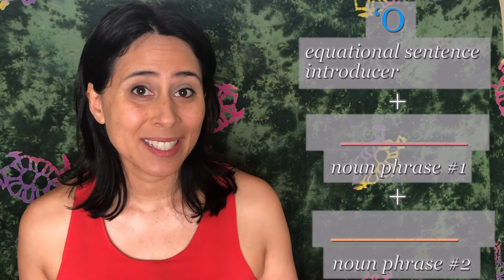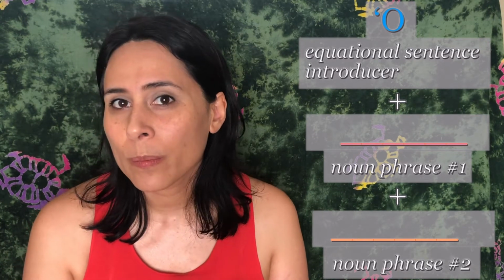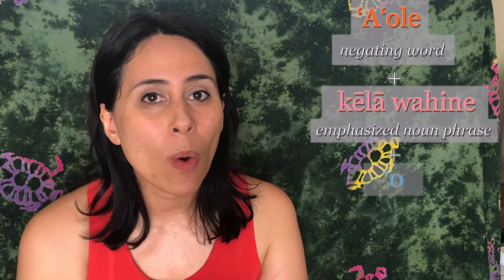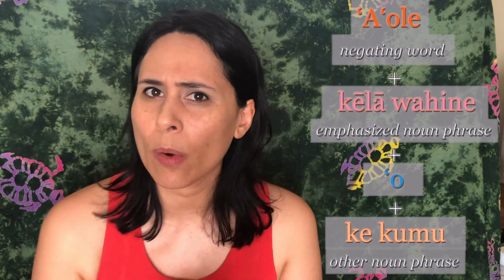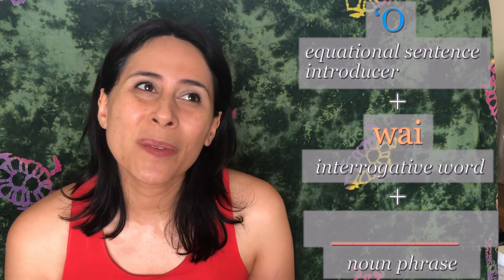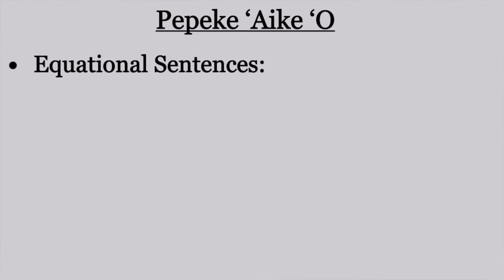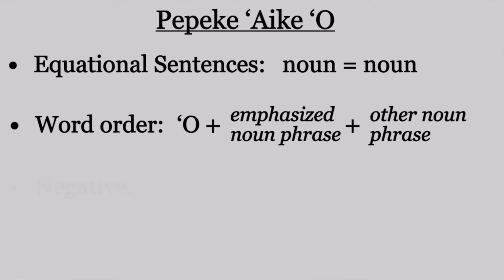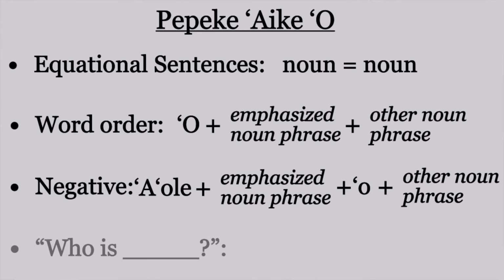Learn Hawaiian Grammar 11: Pepeke ‘Aike ‘O - Equational Sentences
We already learned how to say “to be” A thing, but in this video we’ll learn how to say “to be” THE thing. You’ll learn the word order for the pepeke ‘aike ‘o (equational sentence) as well as negative form of the pepeke ‘aike ‘o. We introduce the word for “who” and how to say “Who is _____?”. And you’ll also learn how say “My name is _____” and ask “What is your name?”.

Lesson Outline:
00:00 - Welcome
00:47 - Defining equational sentences
03:36 - Word order of pepeke 'aike 'o
05:20 - Sample sentences
08:14 - Negative sentences
10:22 - Interrogative word "who" & asking questions
12:07 - Review